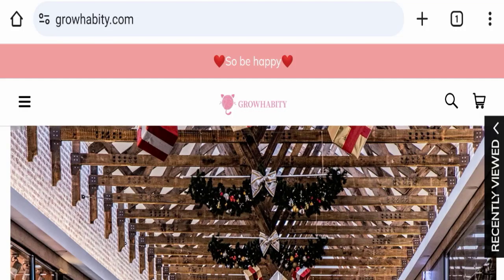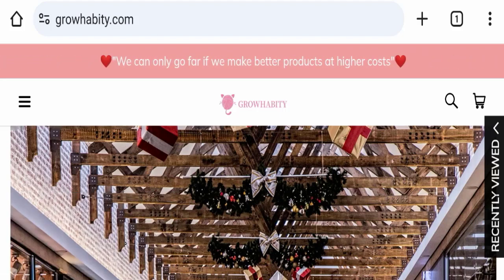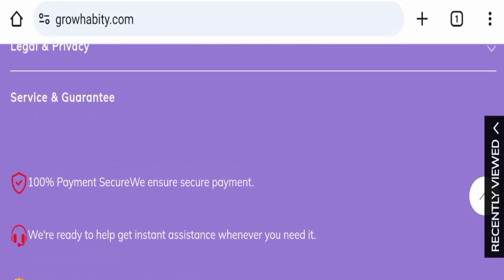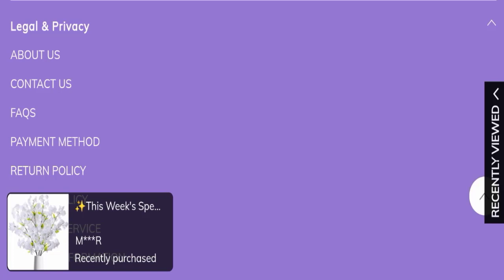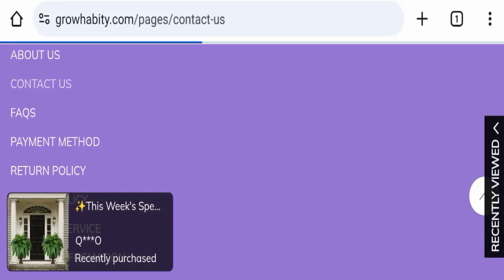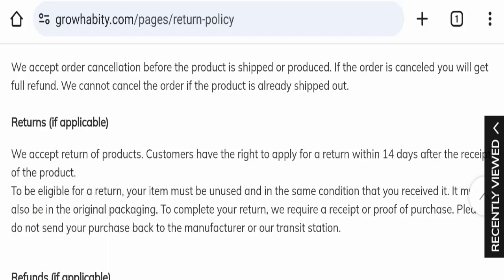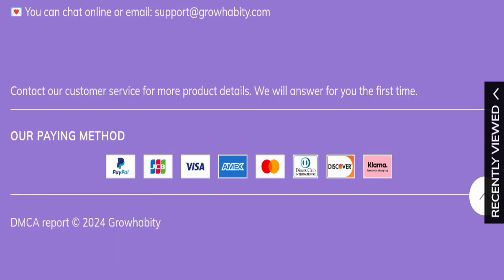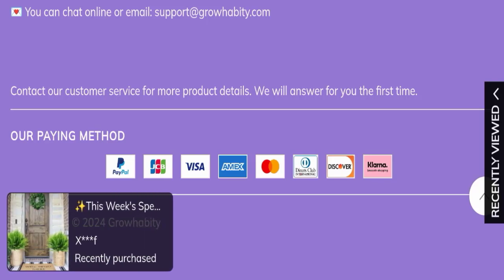Growhabity Reviews (Mar 2024) Watch Unbiased Review Now! Scam Advice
Do you want to know about Growhabity Reviews? Watch this video till end because in this video you will get to know about the legitimacy of the site.

1. How to Refund on PayPal? Step-By-Step Guide on the Refund Policy

2. How to get a refund for a fraudulent credit card transaction

3. How to check whether a product is genuine or not?

Scam Advice